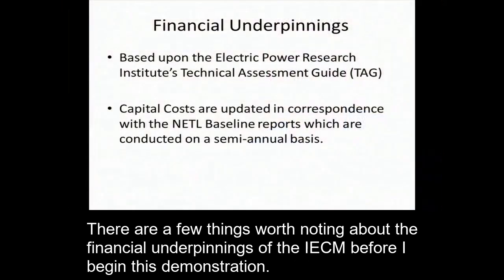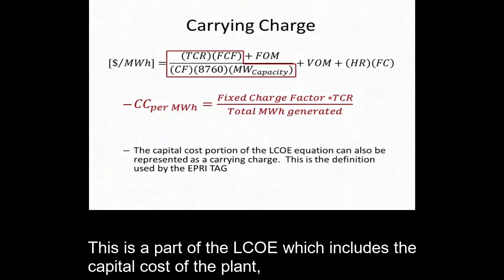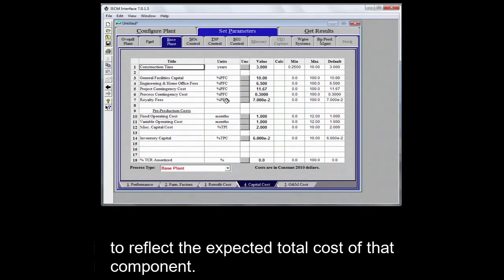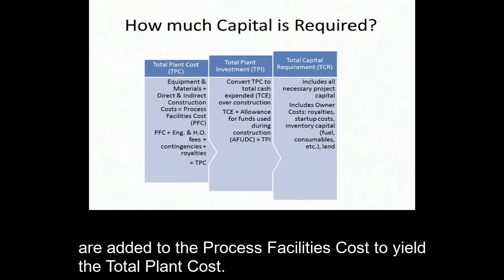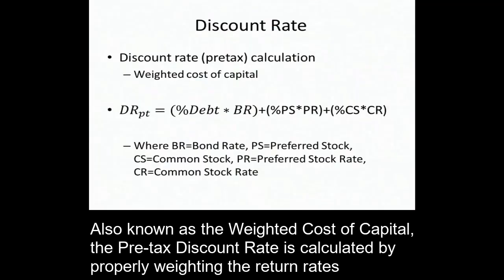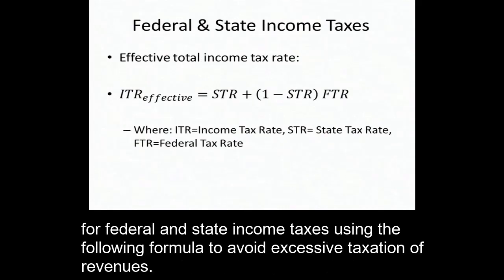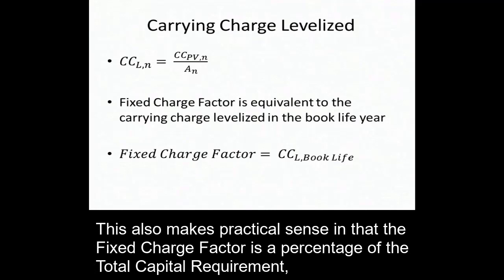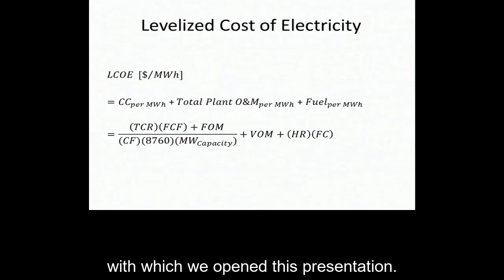The Levelized Cost of Electricity Generation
"The Levelized Cost of Electricity Generation" presented by Kyle Borgert

This video will help you understand how the levelized cost of electricity (LCOE) is calculated in the IECM.